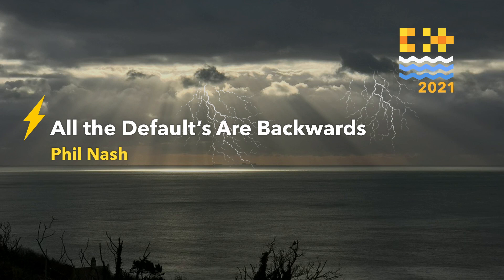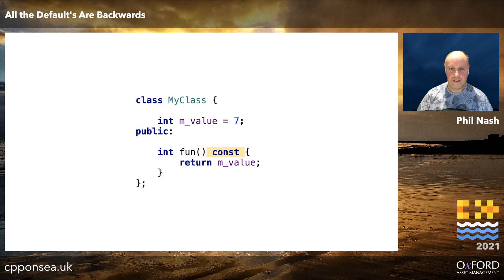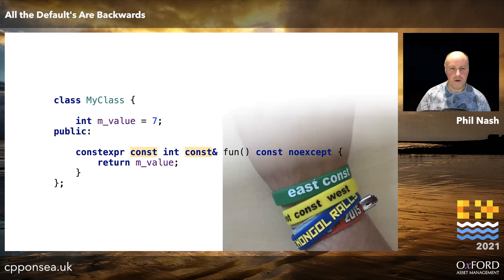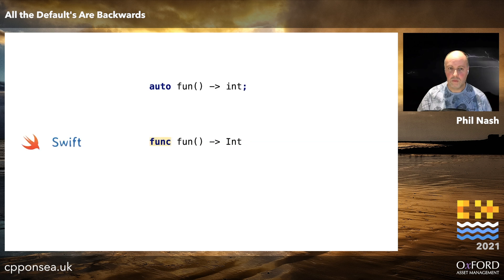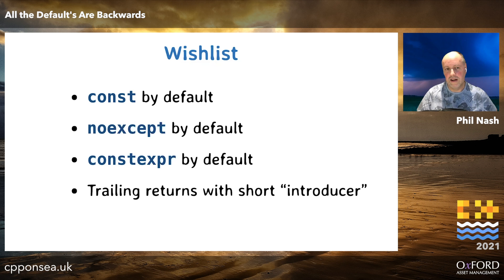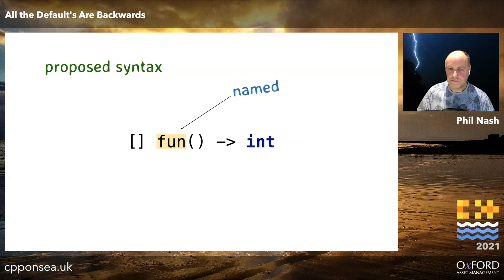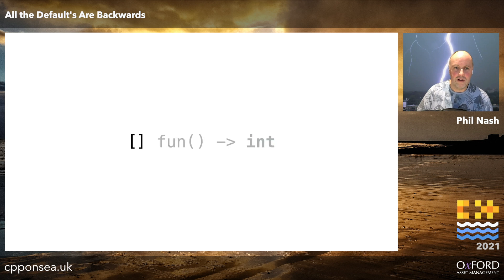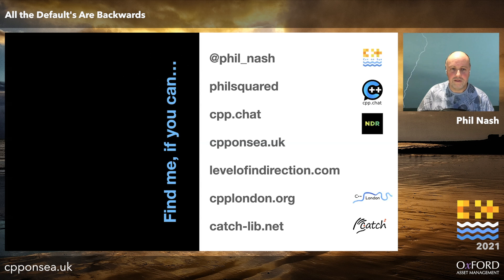All the Default's Are Backwards - Phil Nash [ C++ on Sea 2021 ]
We often complain the the defaults are backwards in C++. const, noexcept, constexpr etc. But it's too late to do anything about that, isn't it?

Phil Nash
Phil is the original author of the C++ test framework, Catch2, and composable command line parser, Clara. He's also the organiser of C++ London and C++ on Sea, as well as co-host and producer of the cpp.chat podcast. More generally he's an advocate for good testing practices, TDD and using the type system and functional techniques to reduce complexity and increase correctness. He's previously worked in Finance and Mobile offers training and coaching in TDD for C++.